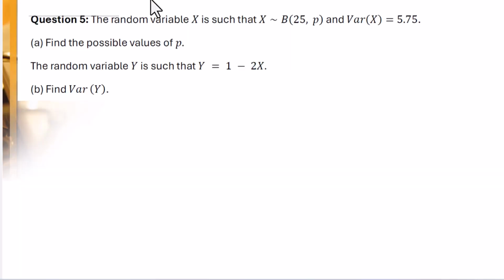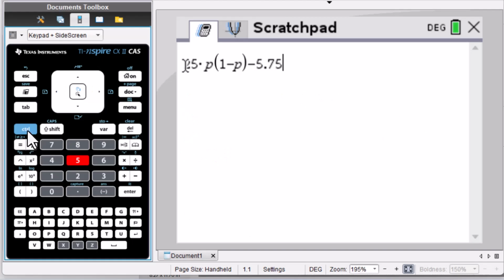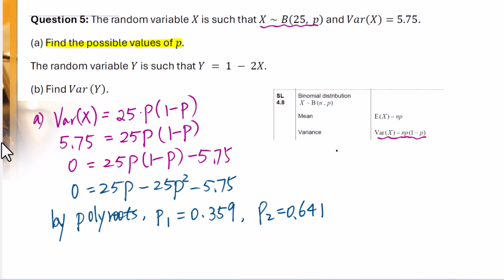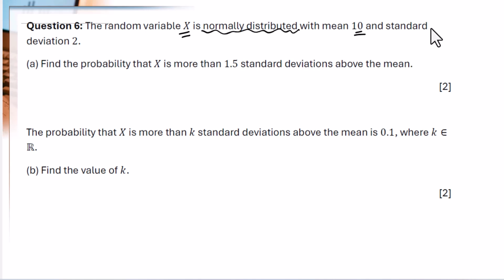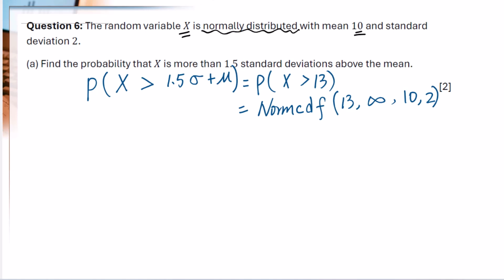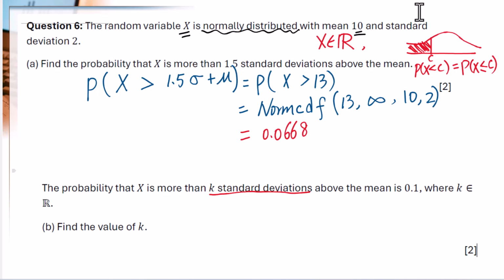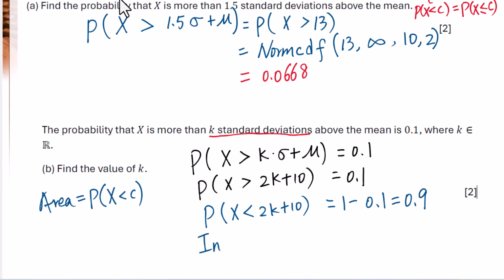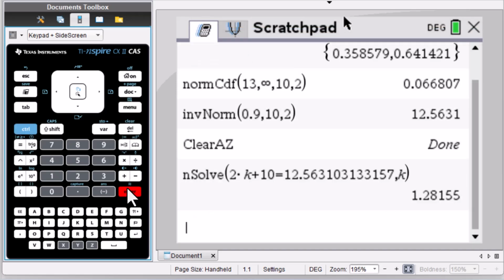Topic 4 Review for Stats (4) Binomial & Normal Distribution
Binomial & Normal Distribution